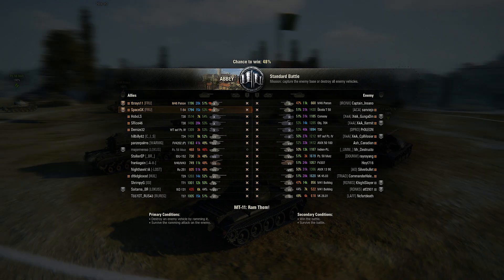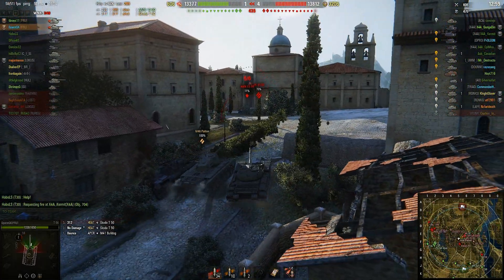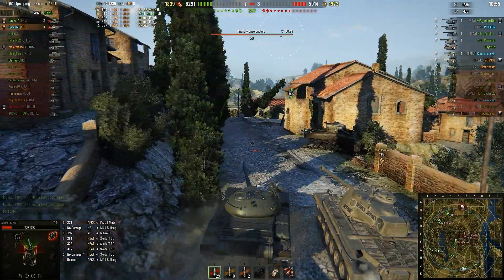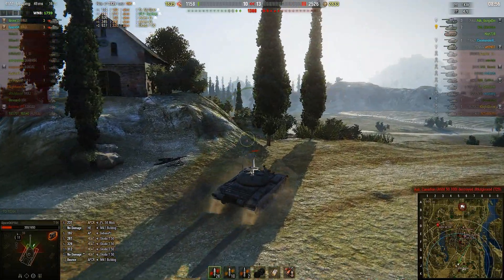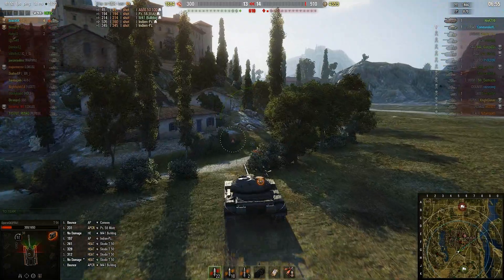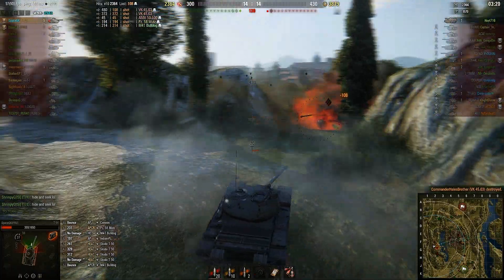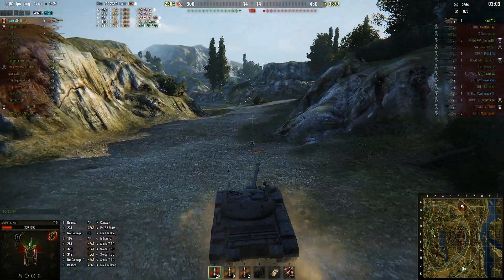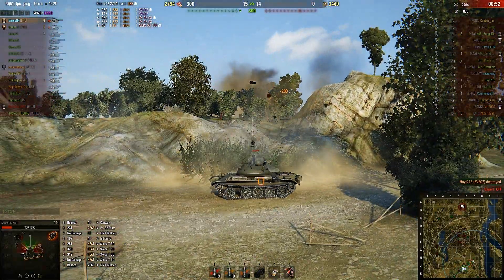WoT Gameplay #146 - T-54 on Abbey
It's 2v5. Can me and tbrays11 carry???

Supporters so far (thank you!):
- hidden8lade
- frubruiser